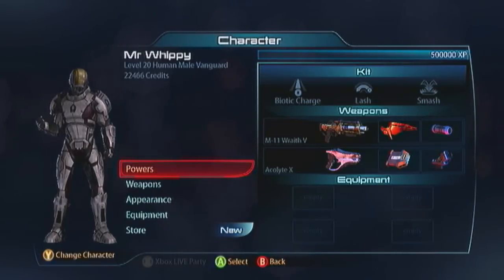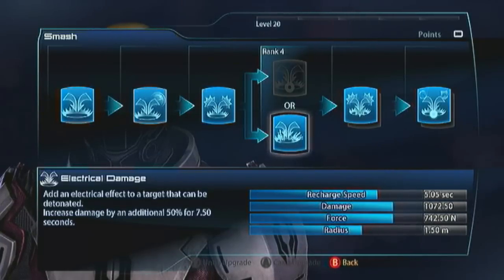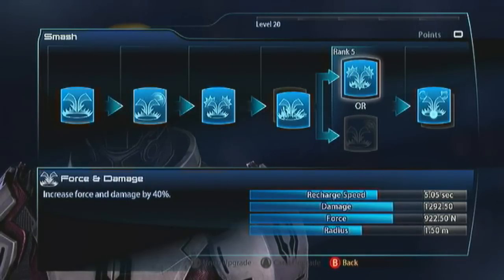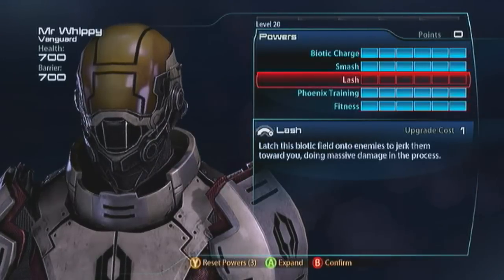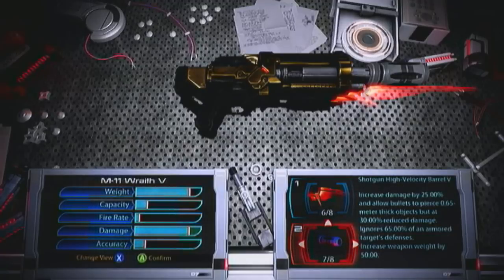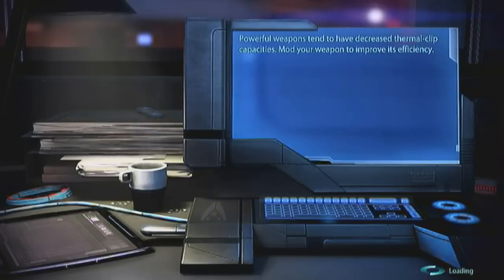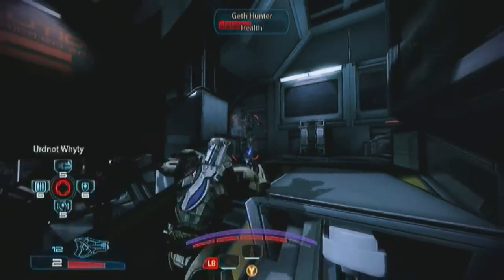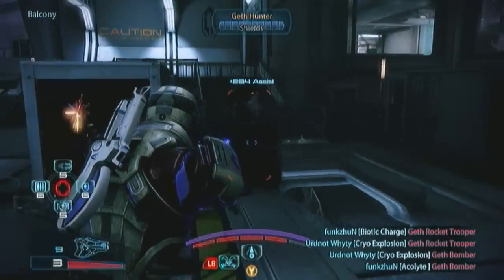Get in scoring postion (safe tactics): Phoenix Vanguard Guide - Mass Effect 3 | Mass Effunk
Human (Project Phoenix) Vanguard on Firebase Glacier, versus Geth on Gold, in 19:44.

One in a series of "Mass Effect 3 Multiplayer" gameplay with commentary, detailing advanced strategies through game mechanics for some amazing builds and loadouts you can enjoy!

Highlights:
09:25 Objective: Targets
12:34 Super Smash Bros. Melee
14:31 Objective: Retrieval
15:22 Super Smash Bros. Brawl
15:50 Whip into shape
17:10 Weapons
19:52 Equipment
22:38 Objective: Retrieval
24:25 Extraction
24:50 Smashing good time

Be sure to set the annotations on for the most up to date information and change the quality settings to 720p.